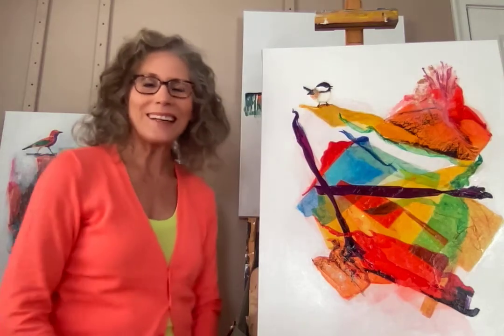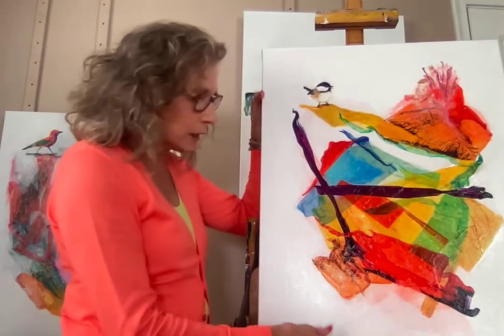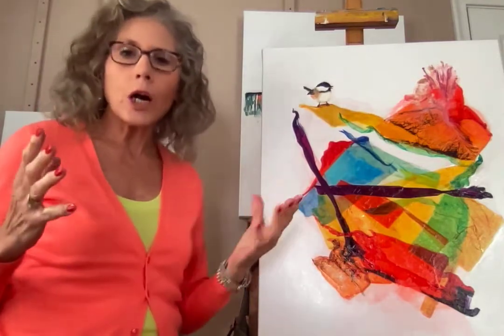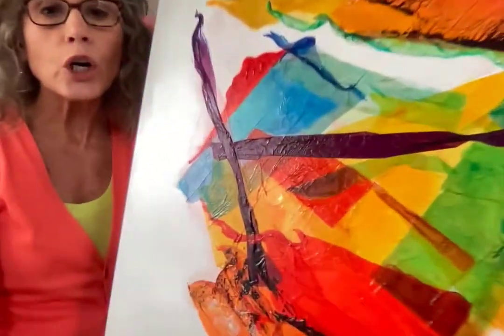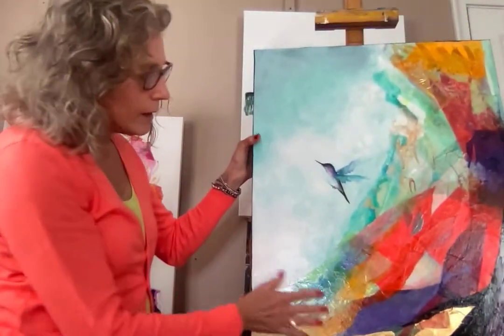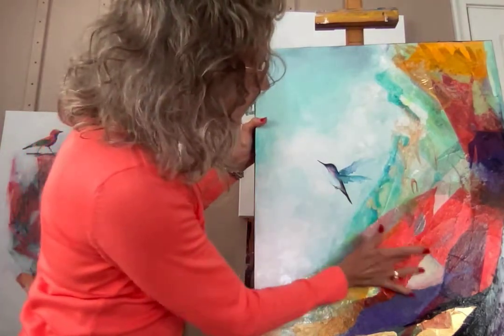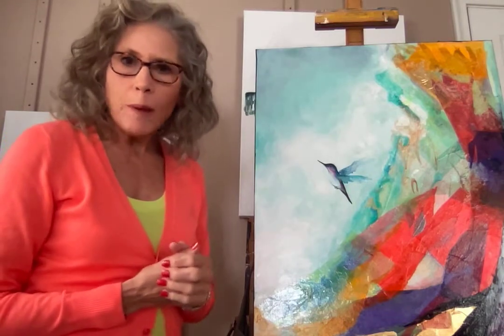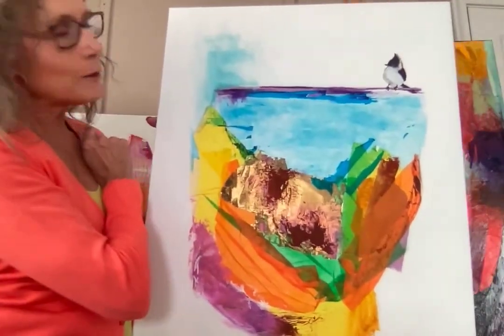The story behind making this new Art Series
Such a fun and colorful technique.  Check this out.